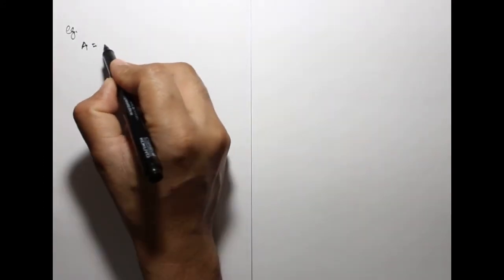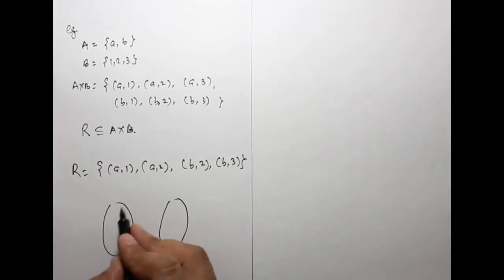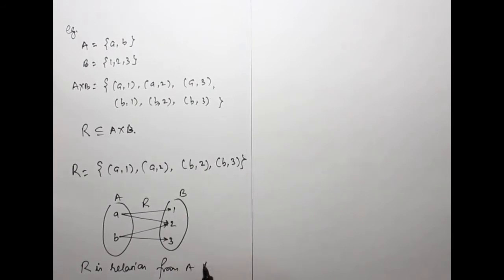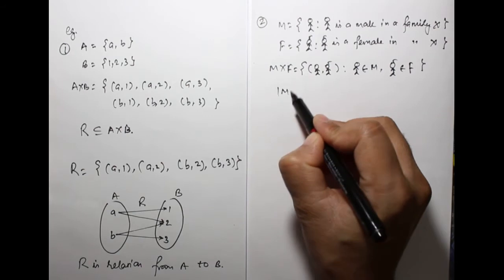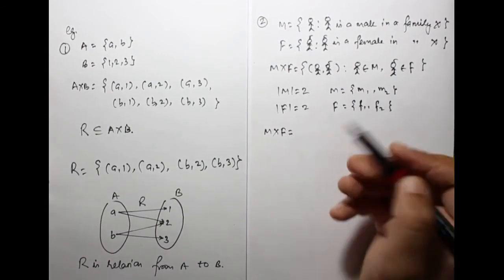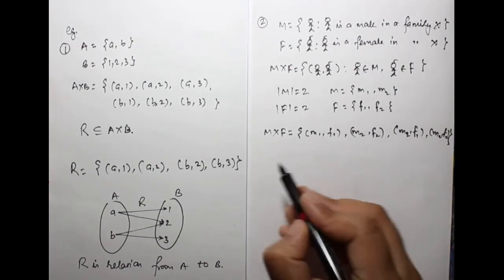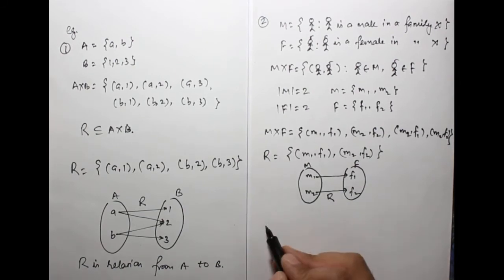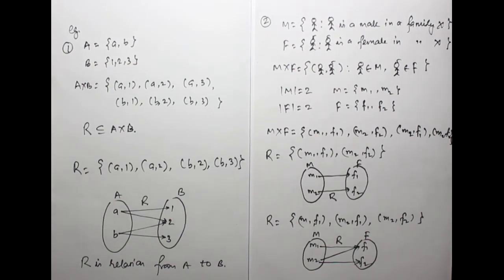Lec - 4 Basic Concept of Relation | IIT JAM | CSIR UGC NET | GATE MA | B Sc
Basic Concept of Relation
How can you define a mathematical relation in our real-life?